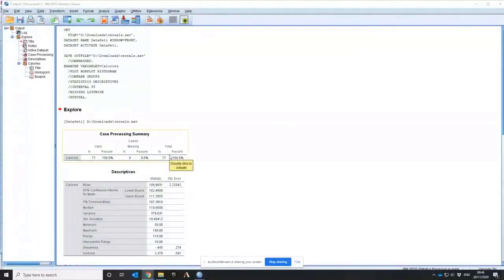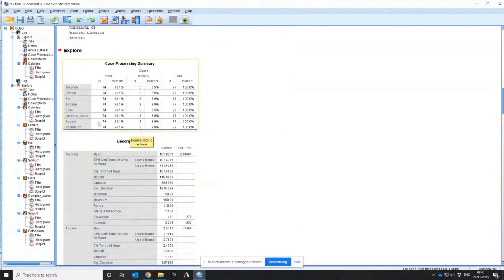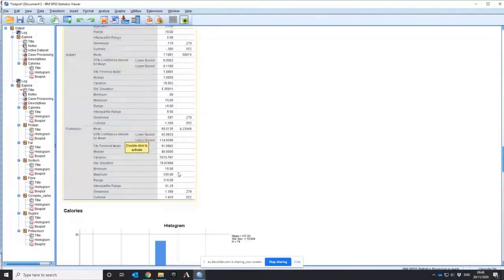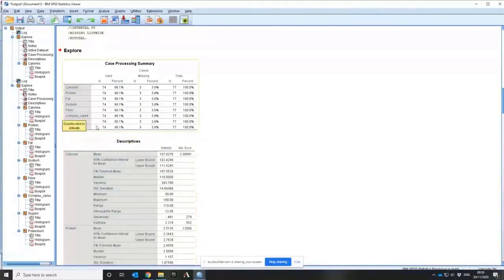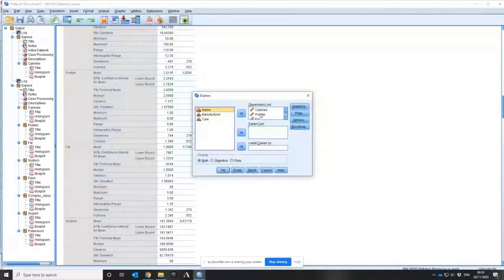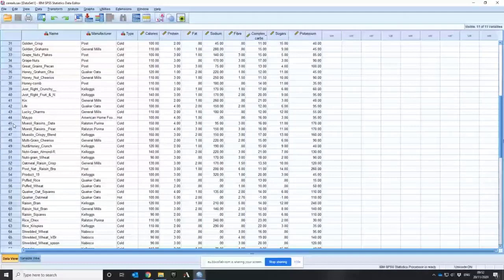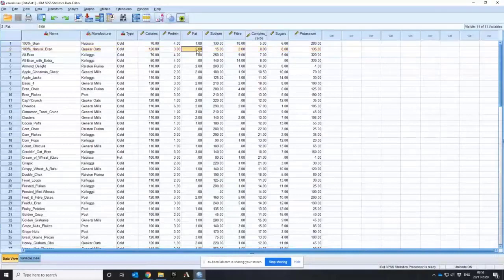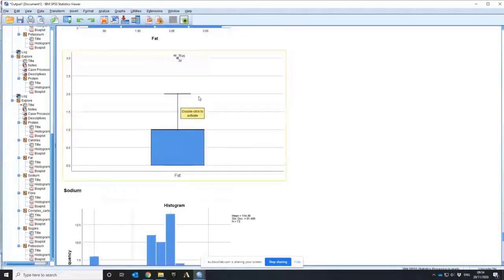How missing data points affect summary statistics in SPSS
Depending on the settings you have used missing data can have different effects on calculated values in SPSS by excluding entire rows or just the value in that specific column.